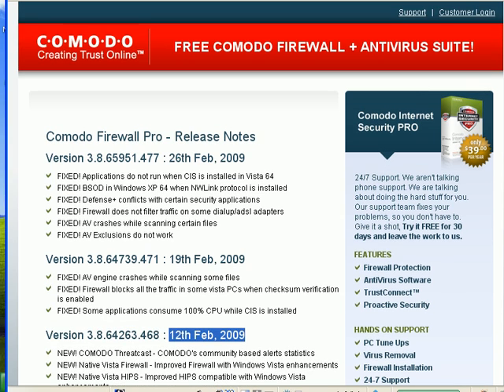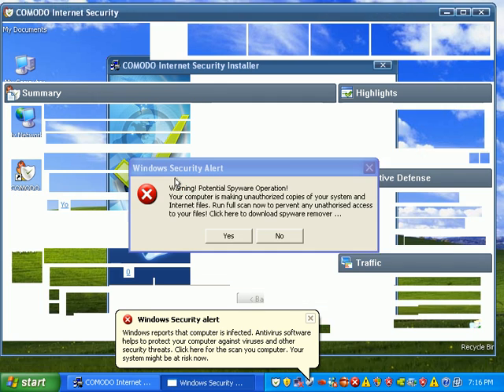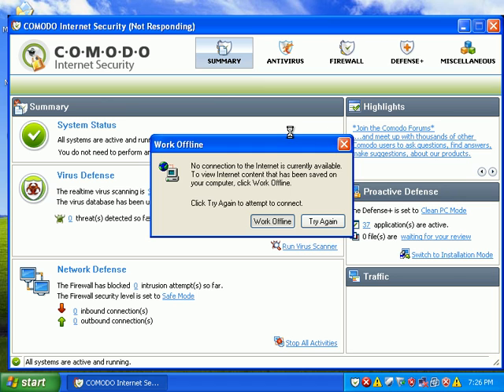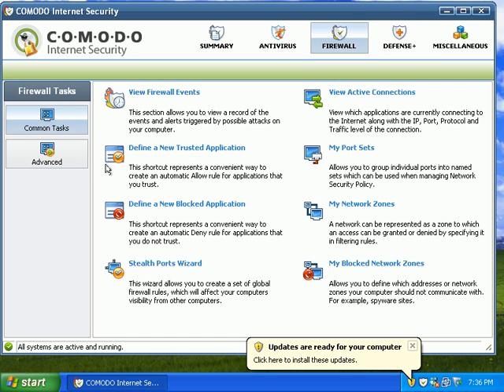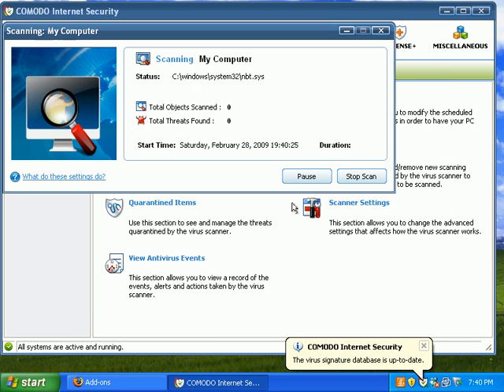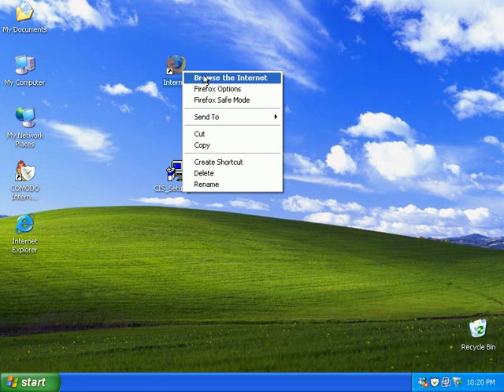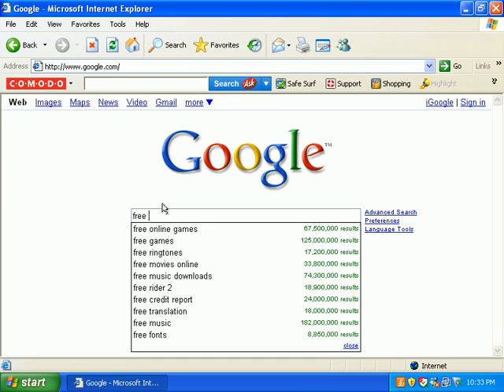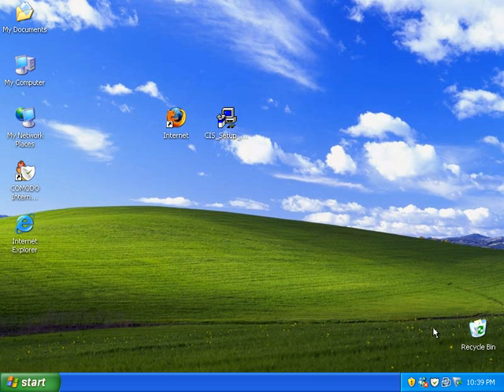Comodo Internet Security 3.8 Detection and Removal Review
So, you have a really infected computer...can Comodo Internet Security 3.8 get your PC back to as close to normal as possible?  You be the judge!

Yup, it's Comodo VS. Malware...